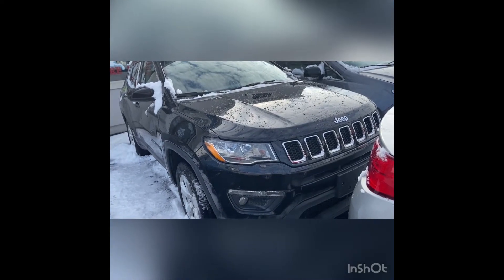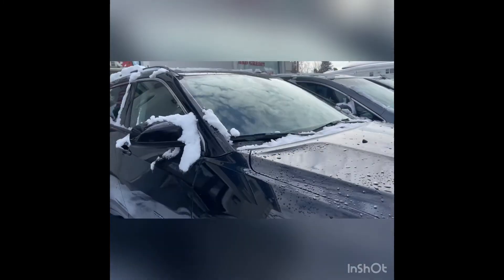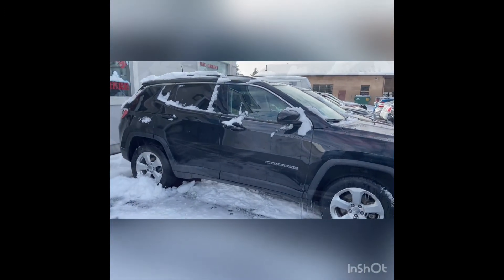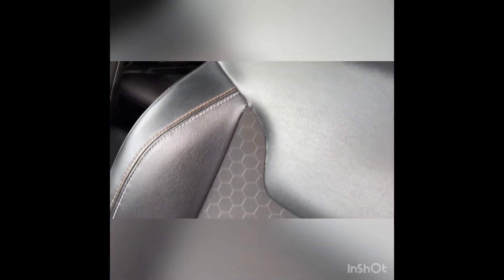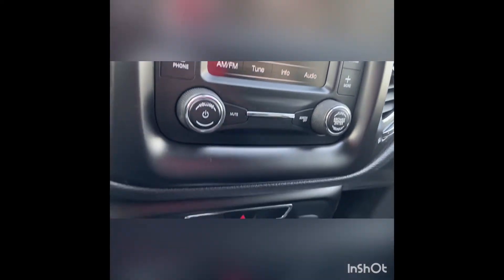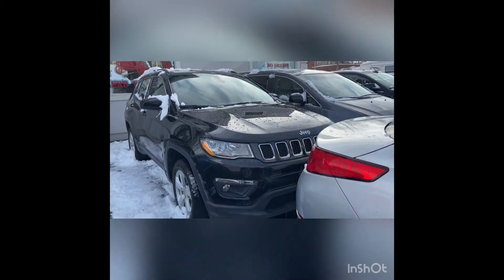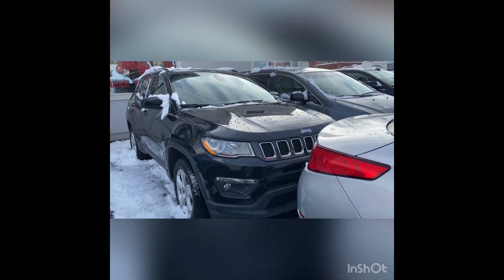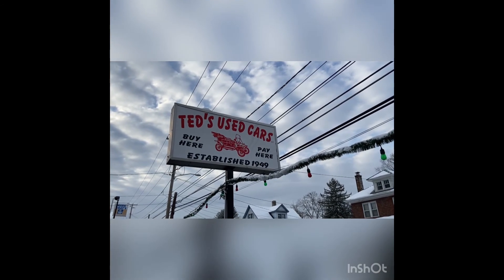2018 Jeep Compass - Latitude 4WD at Ted's Used Cars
Sales Counselor Kandi, shows the 2018 Jeep Compass - Latitude 4WD at Ted's Used Cars.